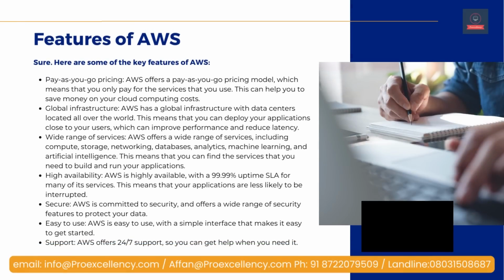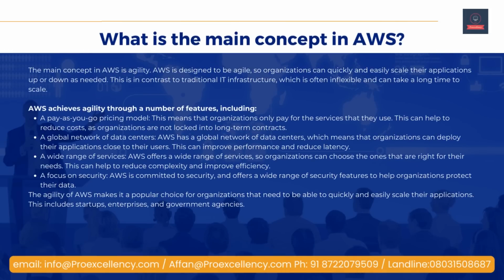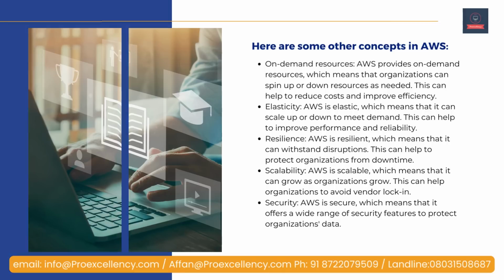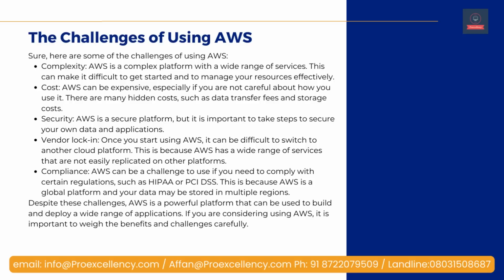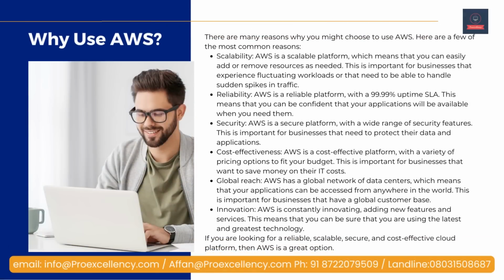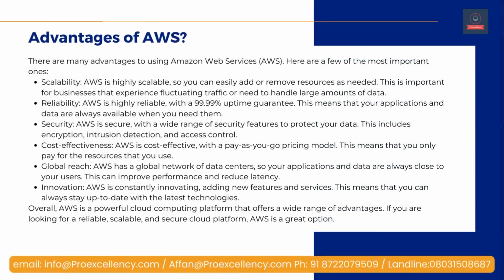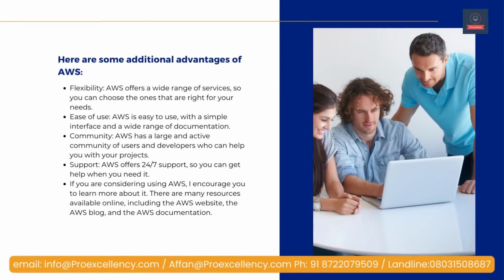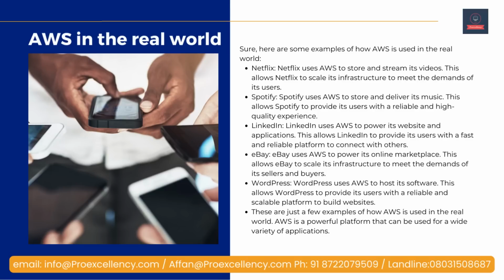AWS Online Training | Amazon Web Services Training: Comprehensive guideline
Welcome to our comprehensive AWS Online Training, your gateway to becoming an Amazon Web Services (AWS) expert with guidance from seasoned professionals. If you're ready to dive into the world of AWS and harness its capabilities for your career or business, you're in the right place.
At Proexcellency, we're committed to providing the most comprehensive AWS Online Training available. Our team of experts is dedicated to equipping you with the knowledge and skills needed to excel in the field of cloud computing using AWS.
AWS is the industry leader in cloud services, and our AWS training program is designed to make you proficient in using it. Whether you're new to AWS or looking to enhance your existing skills, our courses cater to learners at all levels.
In this video, we'll provide you with a glimpse of what our extensive AWS Online Training encompasses. We cover essential topics such as AWS services, AWS certifications, and AWS hands-on-practices, ensuring that you gain a comprehensive understanding of AWS's capabilities.

What sets us apart is the expertise of our instructors. With their guidance, you'll learn how to design, deploy, and manage AWS services, giving you the ability to build scalable and reliable cloud solutions.
Don't miss the opportunity to become a AWS certified expert. Enroll in our AWS Online Training today and embark on a journey toward a rewarding career in cloud computing. Join us on this educational adventure, and let's unlock the full potential of AWS together.

Ready to get started? Your path to AWS mastery begins here with Proexcellency.